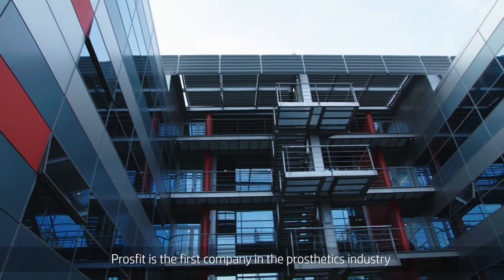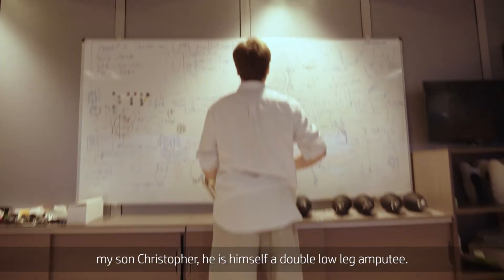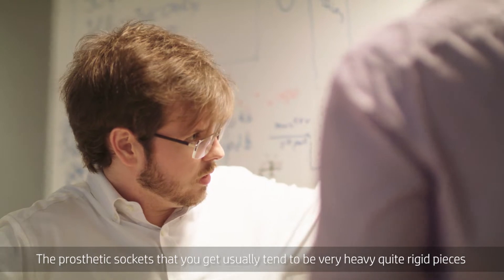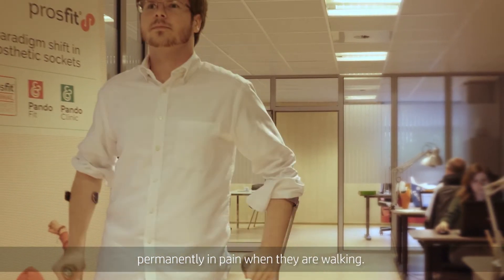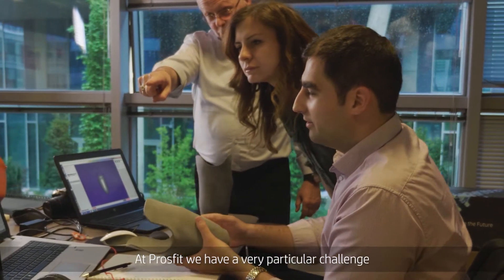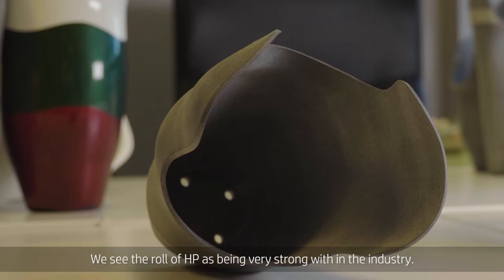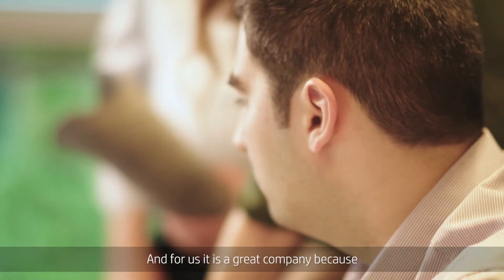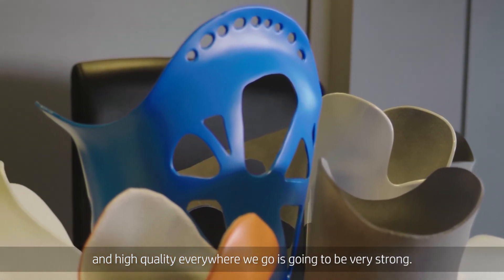3D Printing Prosthetics and Innovation - Prosfit | HP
Prosfit is at the forefront of the industry, as the first company 3D printing prosthetics to develop a fully digital solution for the design and manufacturing of prosthetic sockets, At the heart of their innovation is HP Multi Jet Fusion 3D printing technology.